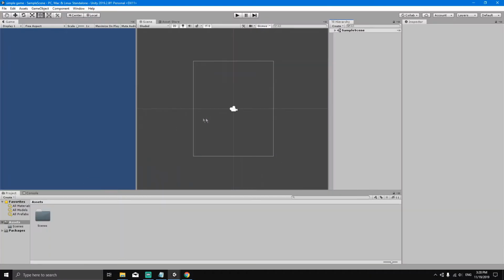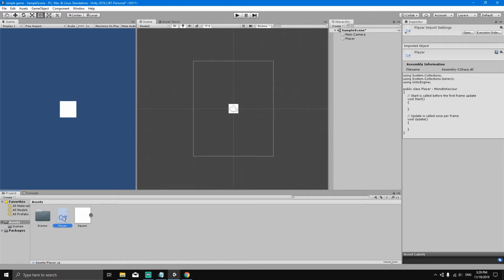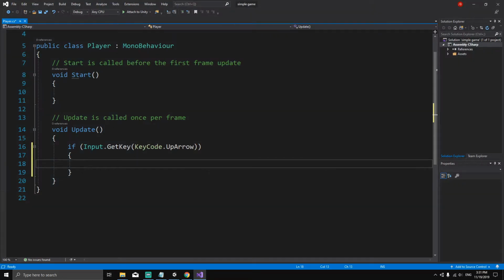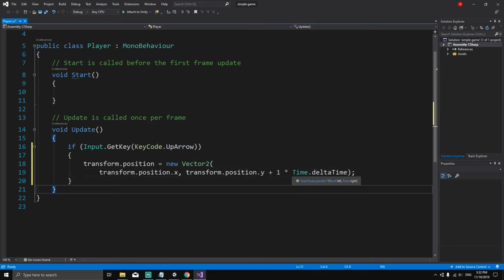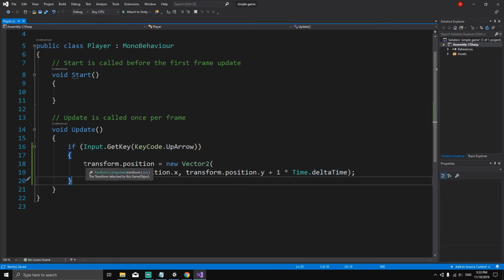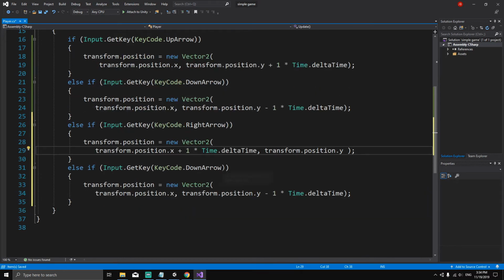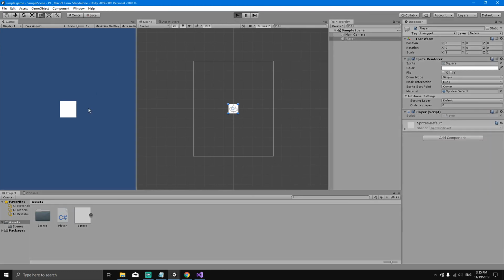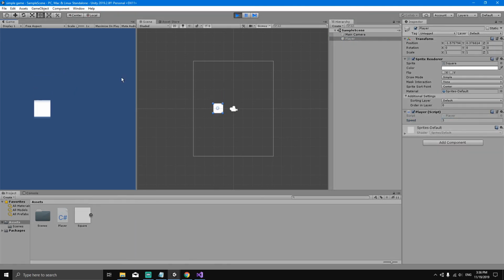How to make a Simple 2D Game in Unity 2019 - 2.PLAYER MOVEMENT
If you want to get started with Unity in 2019, this is your course! You will learn how to make an easy and simple 2D game in Unity.